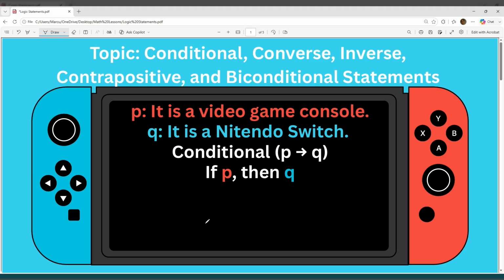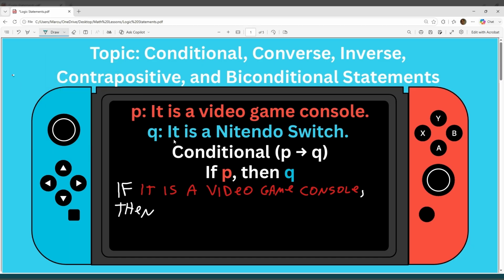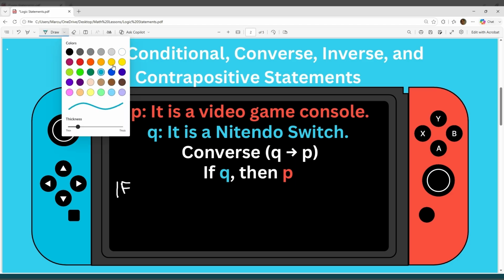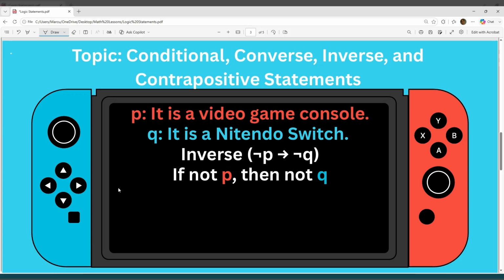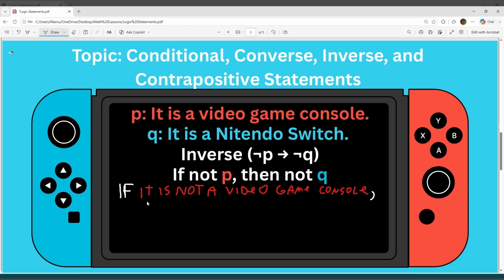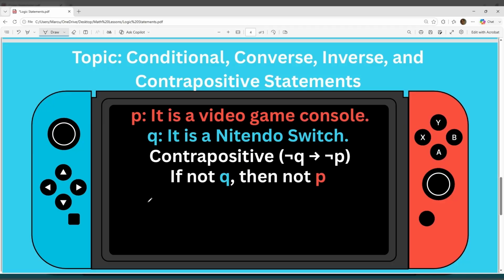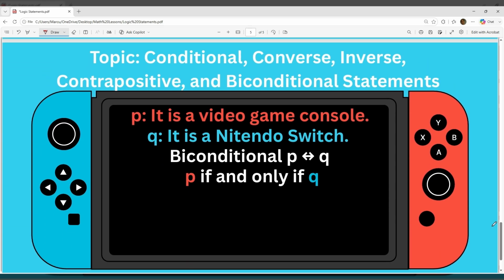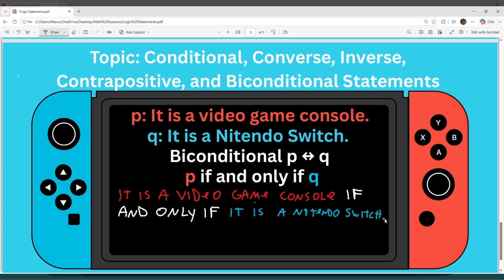Conditional, Converse, Inverse, Contrapositive, and Biconditional Statements